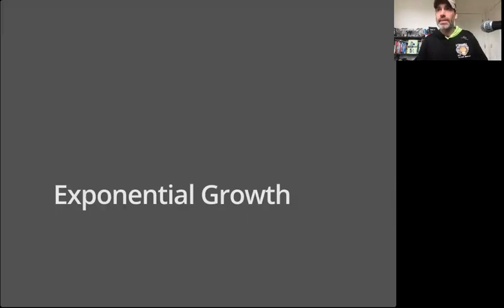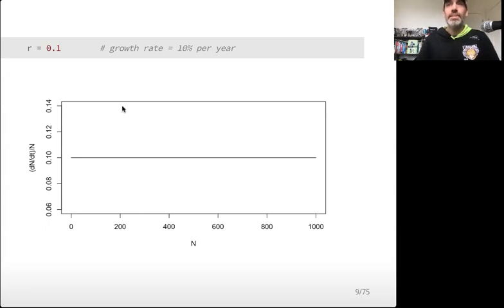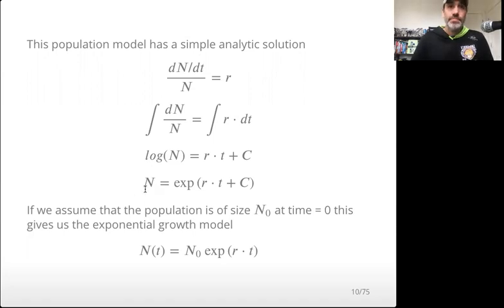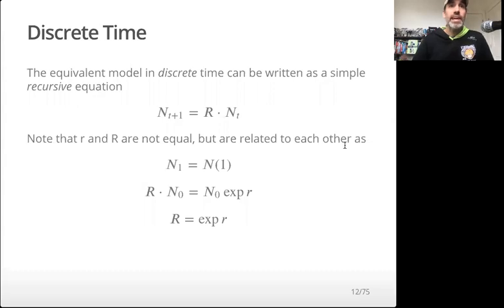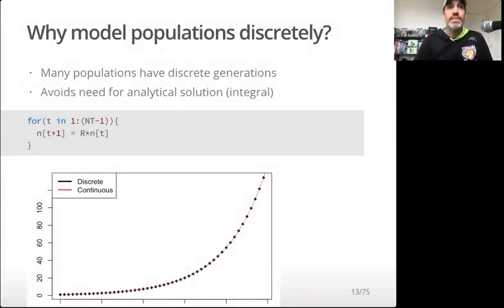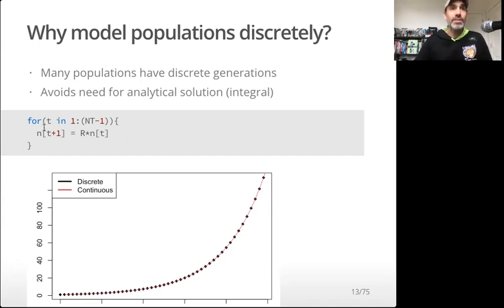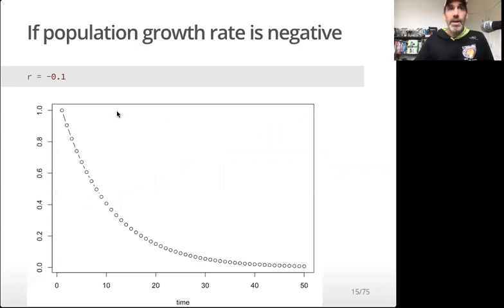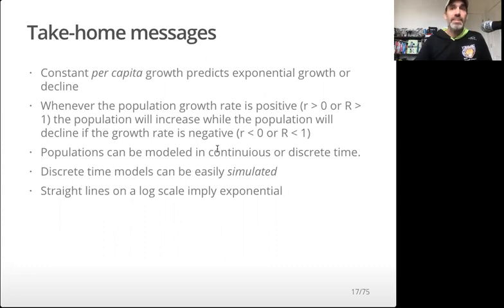EE375 Lecture 16b: Exponential Growth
Introduces the exponential growth population model, and how to solve it analytically and simulate it numerically. Covers the criteria for population growth vs decline and that straight lines on a log scale implies exponential growth or decline.